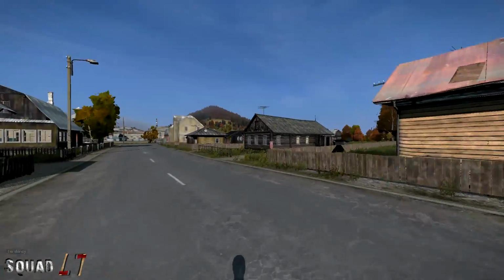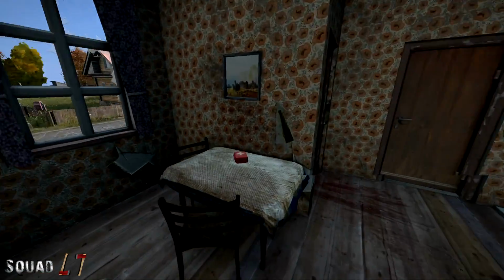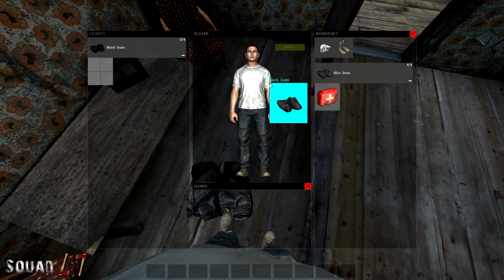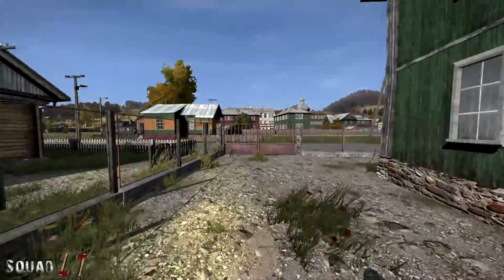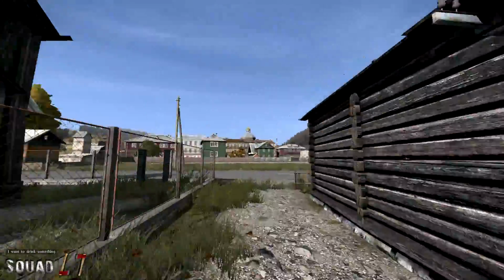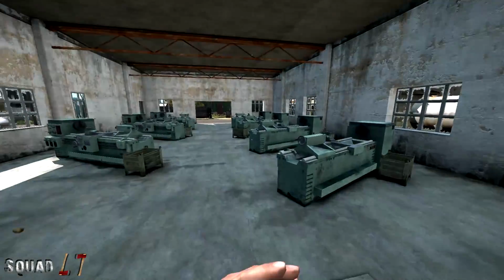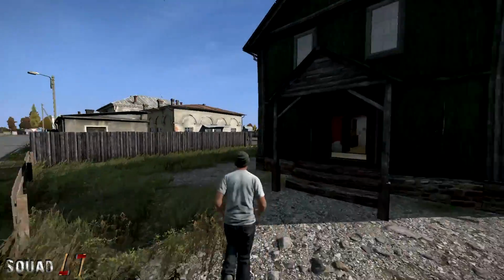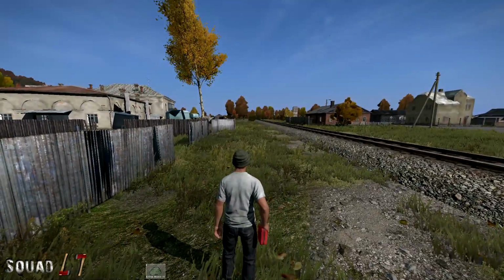The DayZ Survival Guide: EP:2 To the Basics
Hello guys Brenttime here for the first episode in my DayZ Standalone/Alpha Survival Guide. In this episode I just walk around aimlessly and explain what is dayz. Expect more episodes of this a long with a squad play series see you soon.

What is DayZ?
Well let me give you what it is in Dean Halls words
"DayZ is a gritty, authentic, open-world survival horror hybrid-MMO game, in which players follow a single goal: to survive in the harsh post-apocalyptic landscape as long as they can. Players can experience powerful events and emotions arising from the ever-evolving emergent gameplay. There are no superficial tips, waypoints, built in tutorials or help given to players. Every decision matters, there are no save games, no extra lives, every mistake can be lethal. If you fail, you lose everything and you need to play again from the beginning with nothing but your wits, and your two hands. Fight the hostile environment, where every other player can be friend or foe and nothing can be taken for granted."